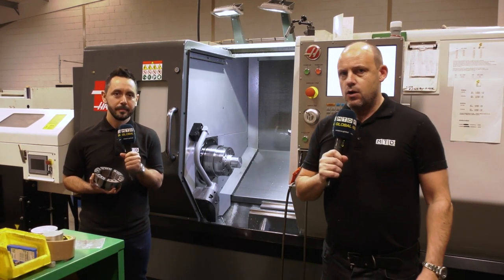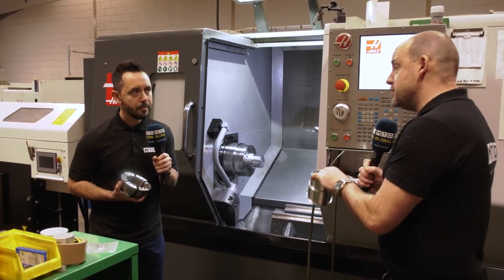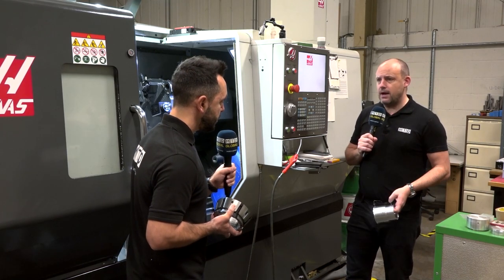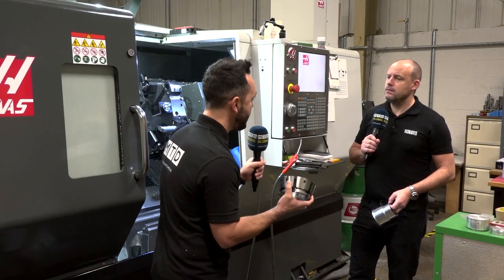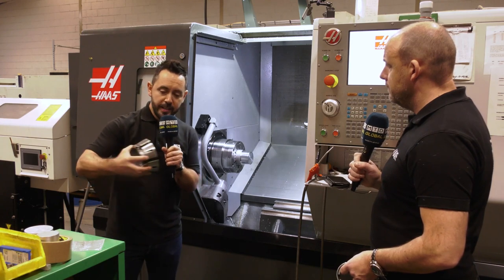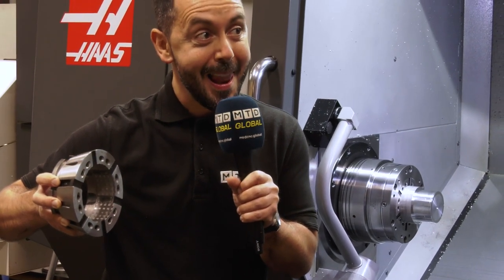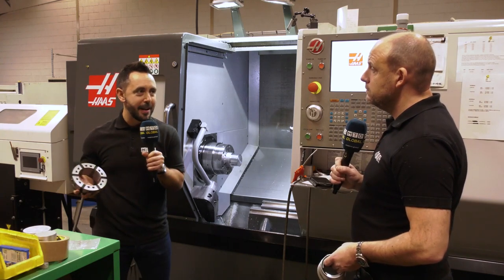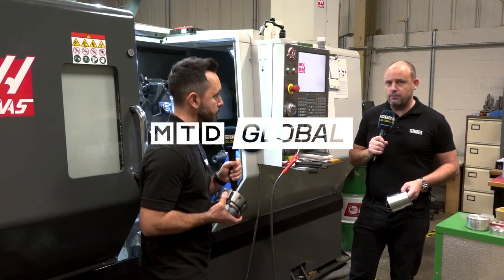Collet Chucks accommodating 4 inch bar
You would have thought that bar feeding 4 inch bar diameter could prove difficult but that's not the case as seen in this feature. Paul and Gio take a look at the Hainbuch quick change collet solution installed on this HAAS Y axis lathe. Incredible to see parts of this size can be machined in an automated fashion meaning production gains can be made immediately.